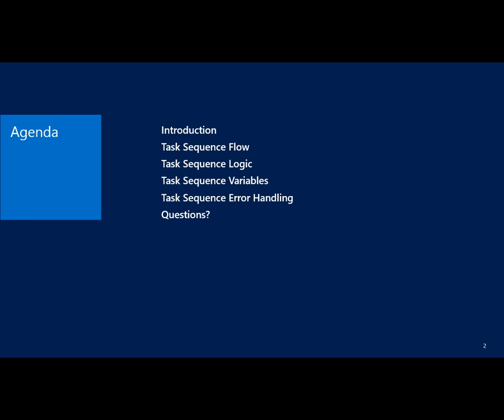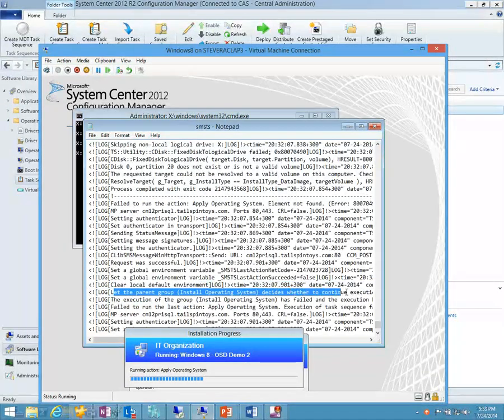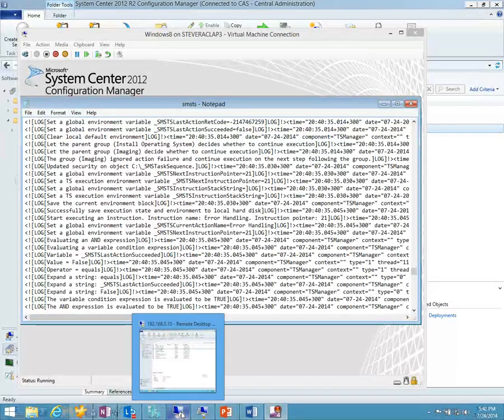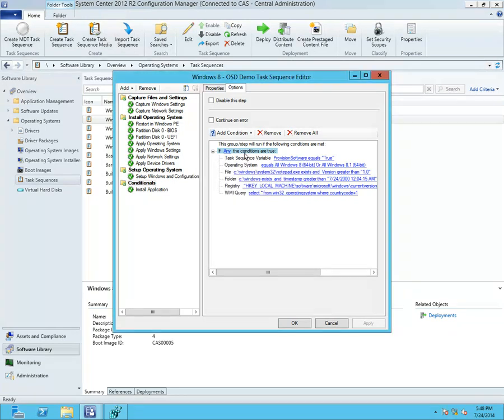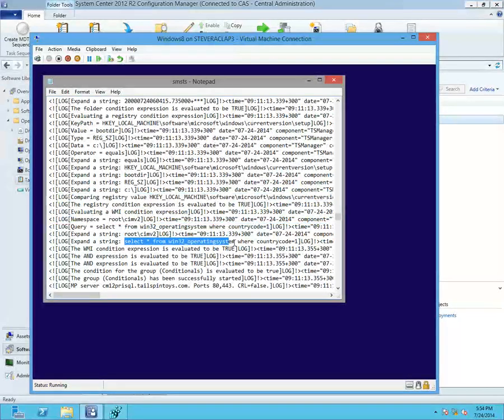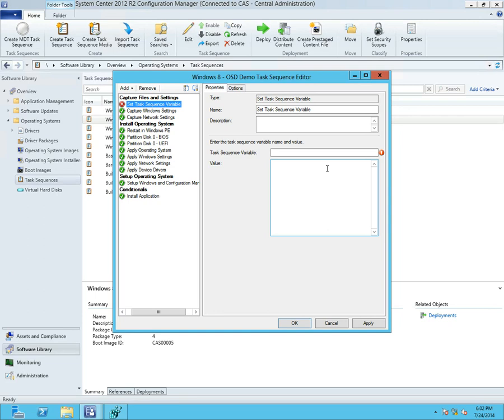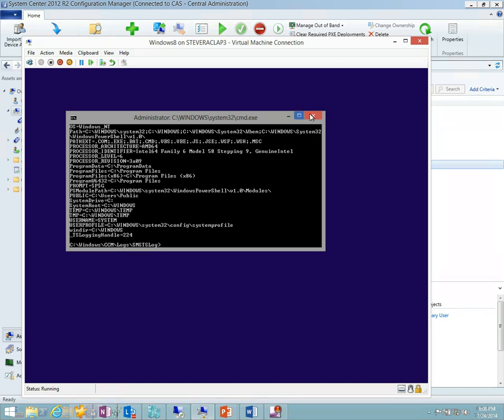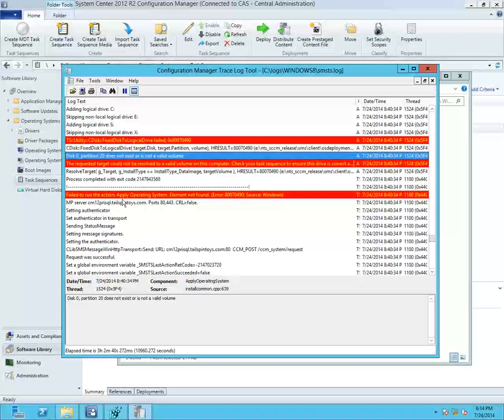ConfigMgr 2012 Operating System Deployment Part V The Logical Task Sequence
This session is part five of an ongoing series focusing on Operating System Deployment in Configuration Manager.  This session details the flow of the task sequence, the use of 'continue on error', conditions and variables in controlling the progress of the task sequence. The session ends by walking through an error handling section that can be added to any task sequence.